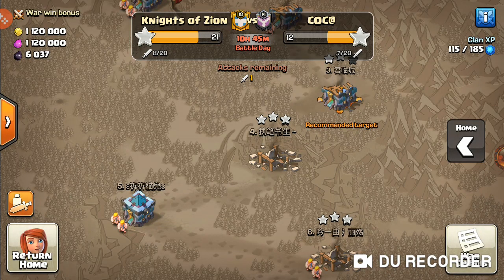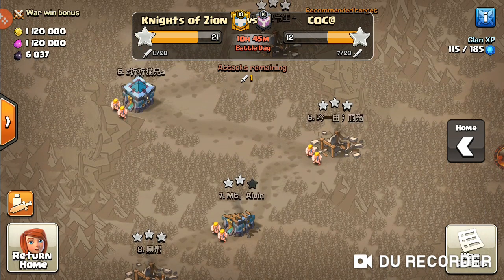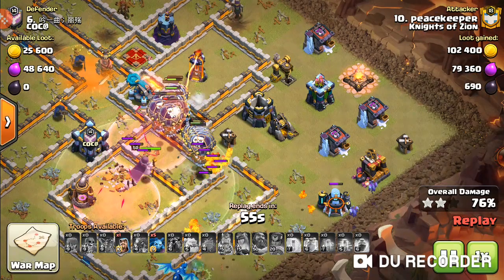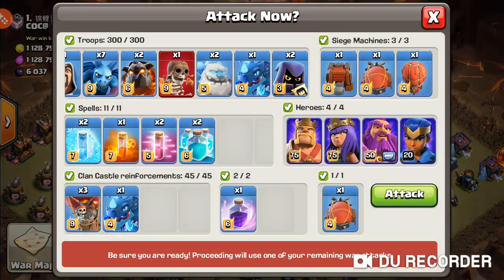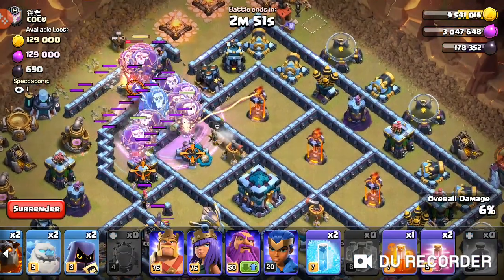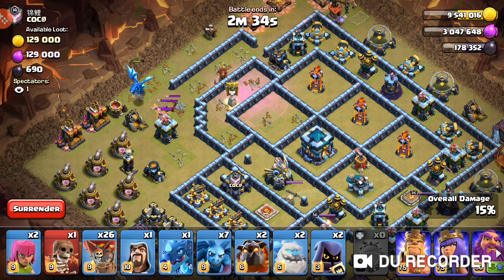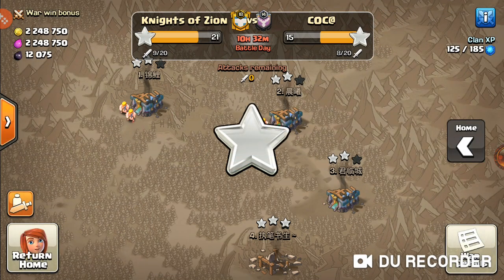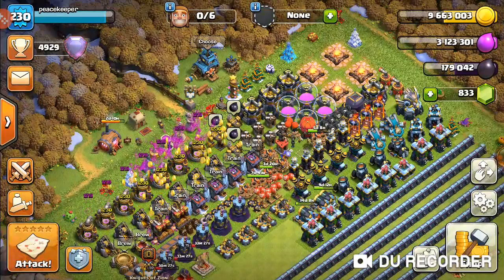Planning My Live War Attack In Knights Of Zion ( Knights Of Zion vs COC@) Clash of Clans